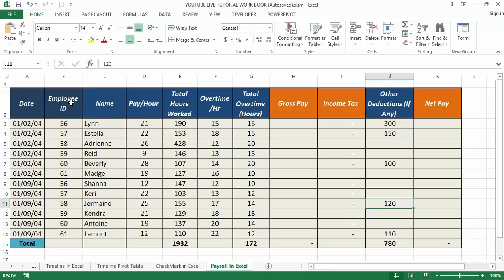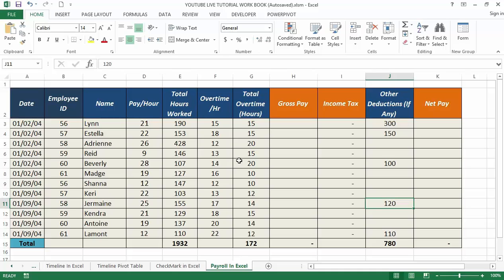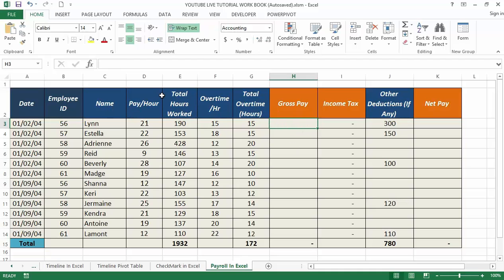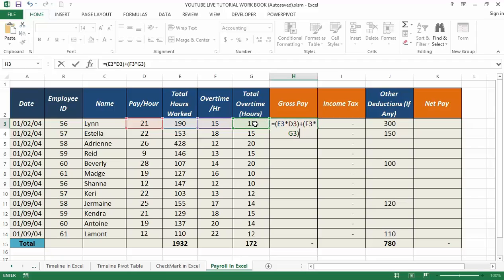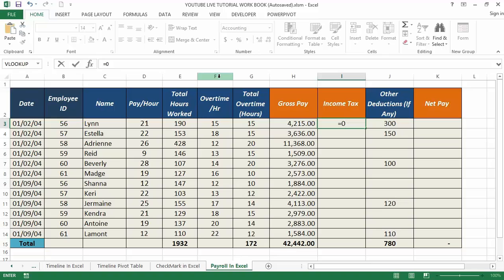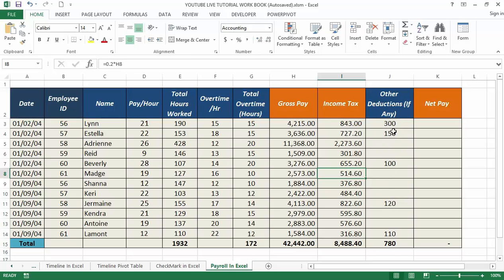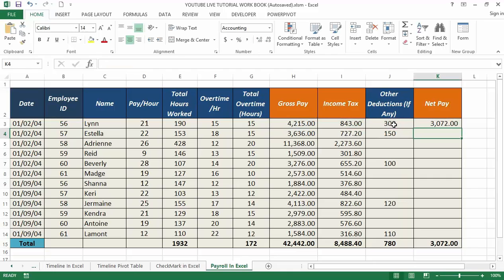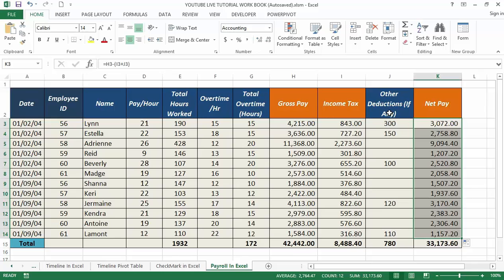How to Make a Professional Employee Payroll Table in Excel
Learn: The Quick & easy way How to Make a Professional Employee Payroll Table in Excel

In this video, you will learn:
1. How to Make a Professional Employee Payroll Table in Excel
2. Payroll in Excel

While most organizations turn their heads towards software like Tally, ADP, or ERP for payroll, or they give a contract to some outsourcing companies to provide them with payroll services without any fuss. There are several reasons for this approach. However, the core of those is that it is very time-consuming to do all the manual work for payroll and have it set. Apart from that, it consumes manpower engaged as well. With all the ease it makes for them to be considered, some businesses prefer to do payroll work on their own (in-house) and manage it accordingly.

It is a time, cost, and manpower-consuming task; it gives you total control over your employee’s payroll and each penny you spend on them simultaneously. To do payroll manually, you need something (definitely a tool) that is powerful, versatile, and easy to handle at the same time. With all these requirements, you can easily guess the tool. Yes, you might have guessed it right! Microsoft Excel. The range of simple formulae and its simple layout make excel stand out for those who do payroll manually for their employee. This video tutorial will show you how you can create a payroll manually from scratch.

Payroll in Excel is very simple and easy. Let’s understand how to create the Payroll in Excel with a few steps.

In this table, as you can see, the Total Hours Worked and Total Overtime Hours are considered on a monthly basis (because we pay the employee on a monthly basis, right?). Therefore 190 means the total hours worked during the month. The same is the case with total hours of overtime. Also, the Pay/Hour and Overtime/Hour are in Dollars (USD).

Therefore, we will Formulate Gross Pay. Gross Pay is the sum of the product of Pay/Hour, Total Worked Hours, and Overtime/Hour, Total Overtime Hours. (Pay/Hour * Total Hours Worked) + (Overtime/Hour * Total Overtime Hours). The payroll sheet can be formulated under cell H3 as =(D3*E3)+(F3+G3). It’s a simple formula, anyway. After using the formula, the answer is shown in the cell H3
Drag the same formula from cell H3 to cell H14.

To calculate the Income Tax, you need to check how much percentage of tax your employee pays on the total gross pay. Income Tax is always calculated on Gross Pay. In this case, we will consider 20% of Income-tax on all the Gross Pay. Therefore, the income tax formula becomes =0.20 * Gross Pay.
In terms of excel, the payroll sheet can be formulated under cell i3 as =0.20*H3 (Column H contains Gross Pay amount).
Drag the same formula in cells i3 to i14.
Also, you must mention other deductibles for a particular employee if any. These deductibles may contain the premium of health/life insurance, professional taxes, or if any loan is taken from an organization, etc. add these amount values under column J. If there is no other deductible for a particular employee, you can set the value under column J for that employee to zero.

Now, finally, we come towards Net Pay. Net Pay is the amount that gets credited into your employee’s bank account after all the deductions from Gross Pay. Therefore, in this case, we will deduct (subtract) Income Tax (column i) and Other Deductibles (Column j), which can be formulated under cell I2 as =H3-(i3+J3). Income Tax and Other Deductibles are summed up and then subtracted from Gross Pay.
Drag the same formula in cell K3 to cell K14.

This is how to create the payroll under excel to manage things independently.
Add all the employee names working for you in this payroll one by one and set their total worked hours, overtime hours, deductibles, and charges accordingly. Also, add some formatting to the cells and add the total at the end of the sheet. The final Payroll should look like this on my screen.
There are more advanced tools available to have your payroll done. However, creating your own in excel gives you security because you are monitoring your own payroll there.
• Some more columns might be added, like health insurance premiums, life cover premiums, etc. However, this is a simple layout.

LearnexcelwithT